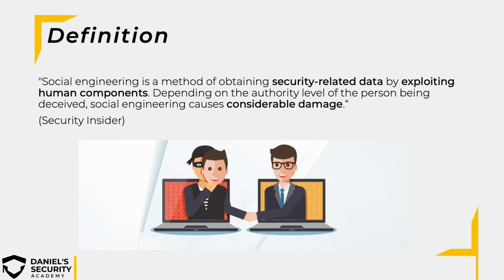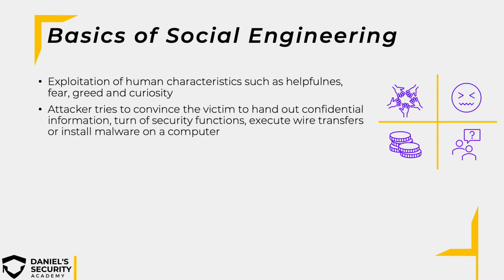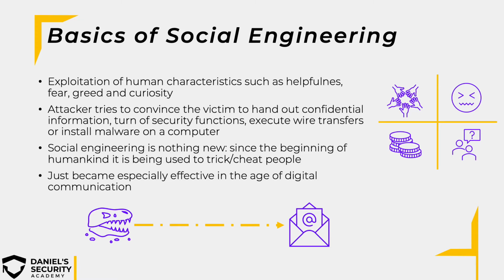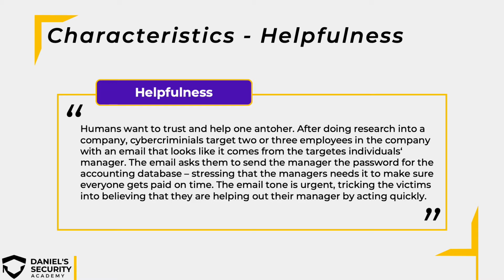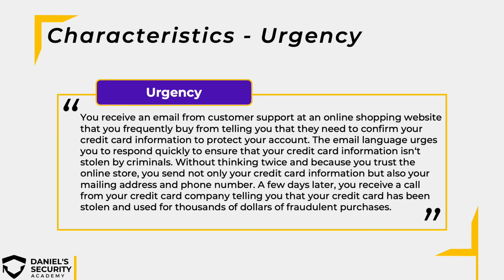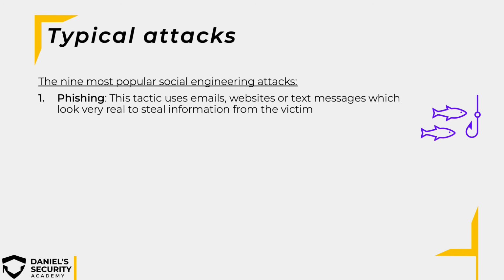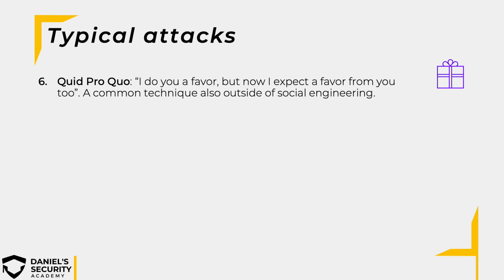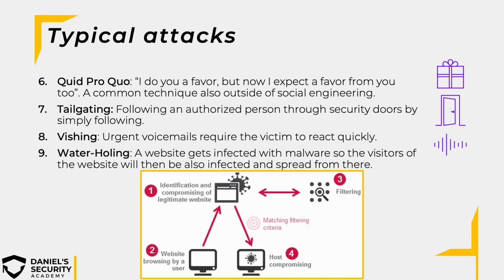What is social engineering? What are common attacks? - Daniel's Security Academy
As we have talked about Malware and Malware Protection in the previous videos, I also want to include the non-technical hacking techniques. Social engineering is a very old concept of abusing specific human characteristics such as the helpfulness, fear, greed or curiosity. This video will give details about those characteristics with an example each and the nine most common social engineering attacks.